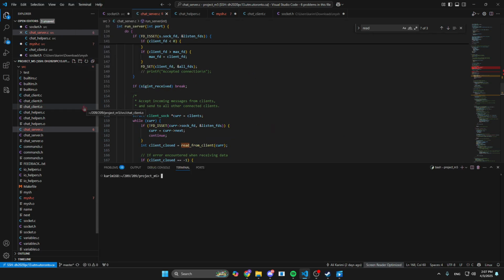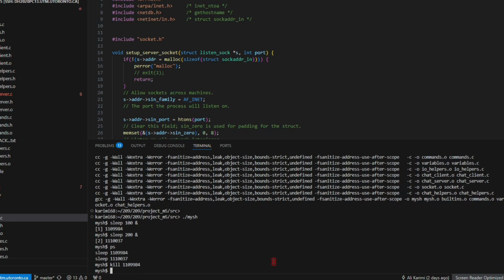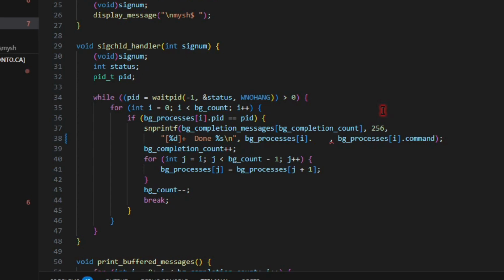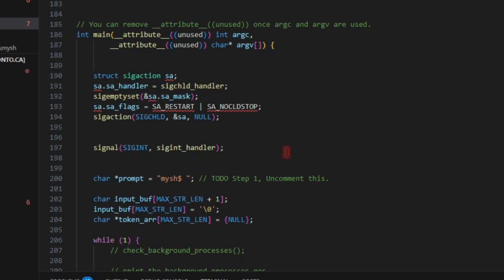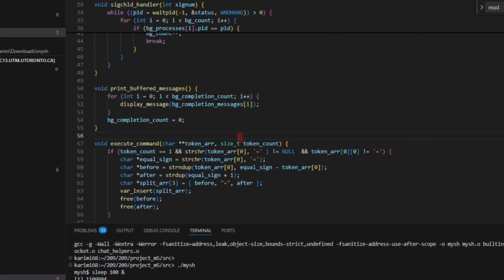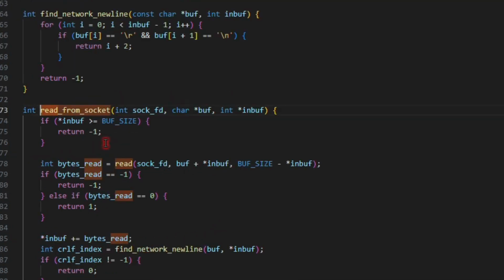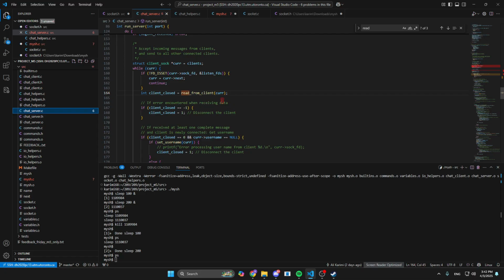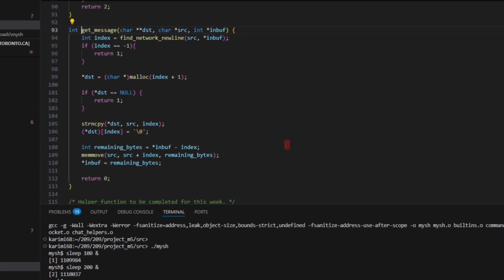CSC209 Final walkthrough of Mysh.